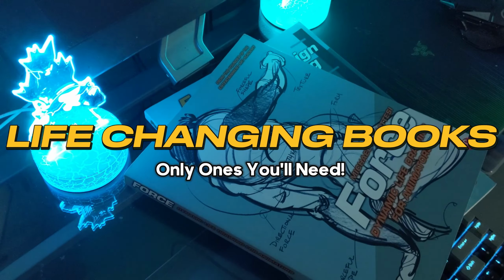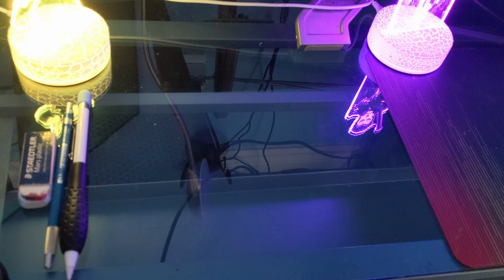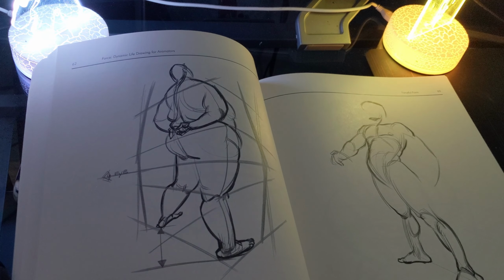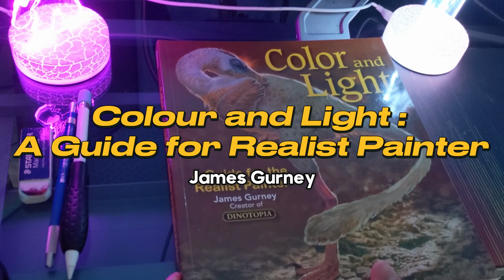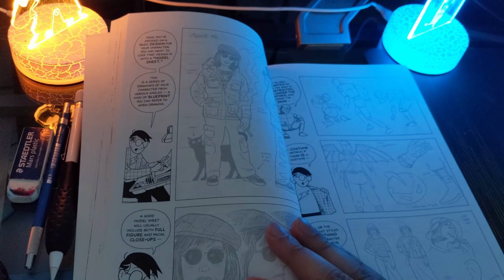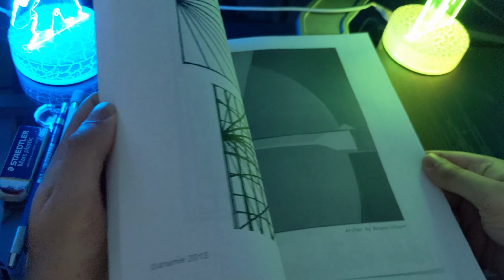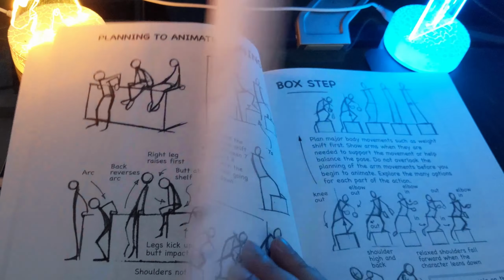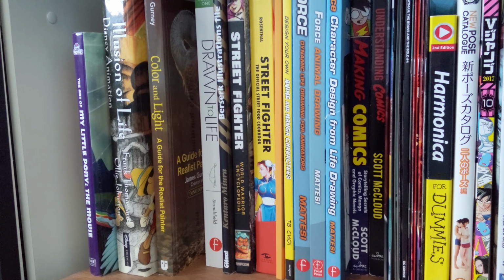Life Changing Art Books!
These are some of the best books you can have on your art journey!

Ipad 10.2 Inch
Apple Pencil Gen01
Procreate

Chapter
0:00 Intro
0:15 Design and Invention
0:40 Force
1:48 Colour and Light
2:27 Making Comics
3:11 Simplified Drawing
4:02 HOMEWORK!?